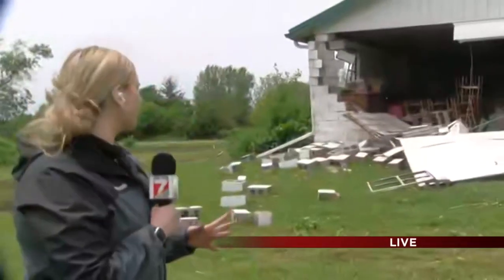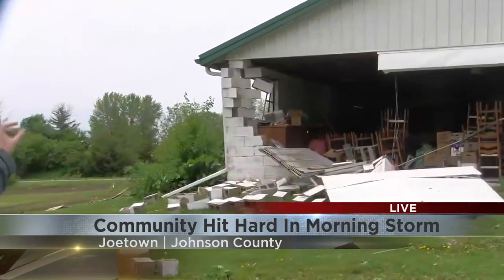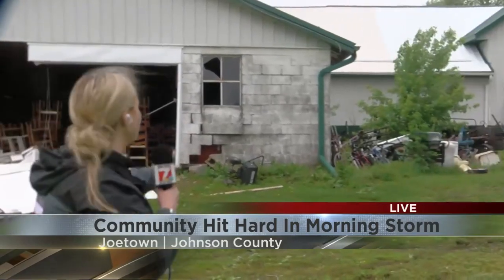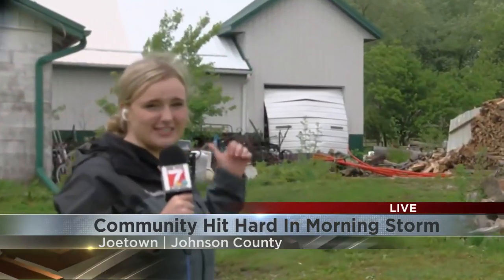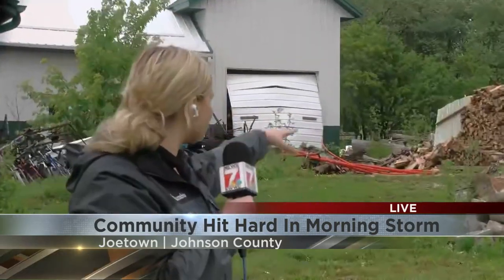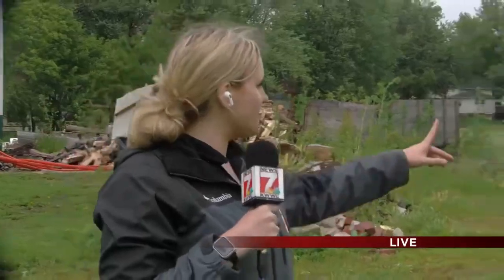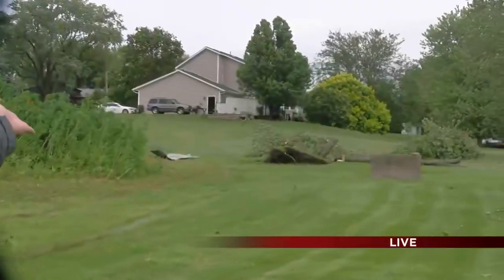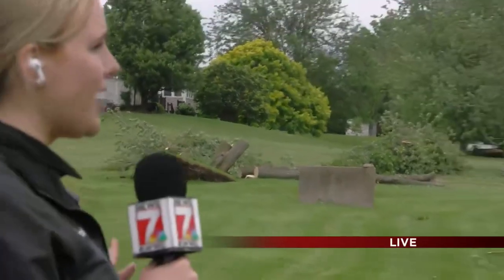Joetown damage in Johnson County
Severe storms caused a lot of damage across Iowa Friday morning.